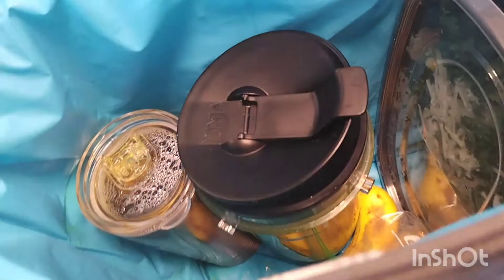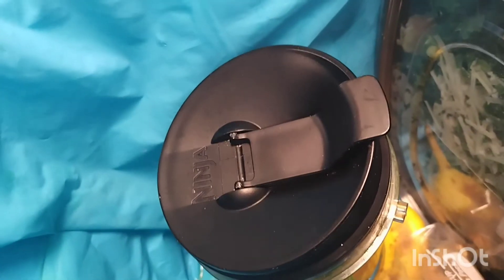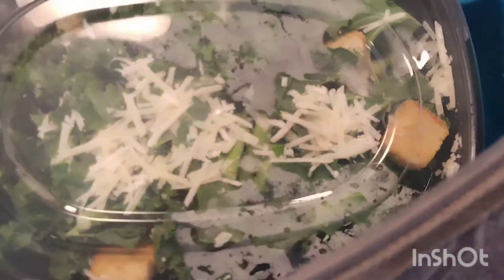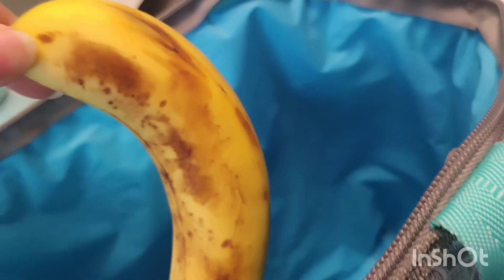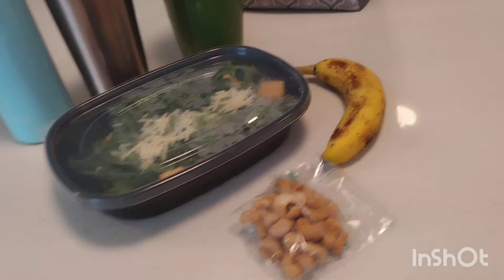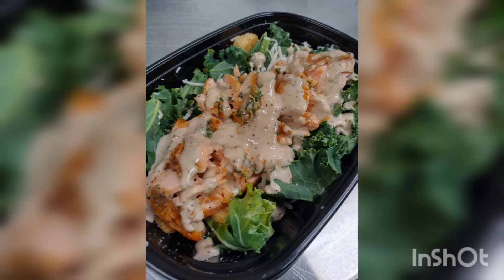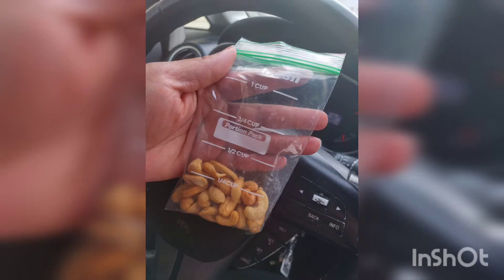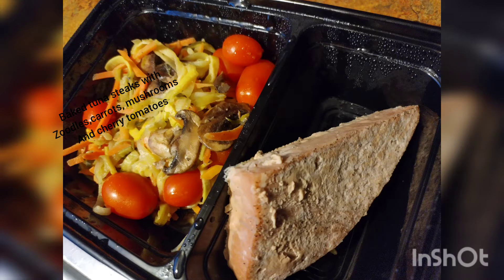WHAT I EAT ON A WORKDAY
Hey y'all, In this video I will be sharing some of the things that I meal prep and ate for the week I hope you enjoy this video and let me know if you would like to see more like these. Enjoy!

Facebook Chef Pav
Facebook PHAT & FIT ( fitness support group)